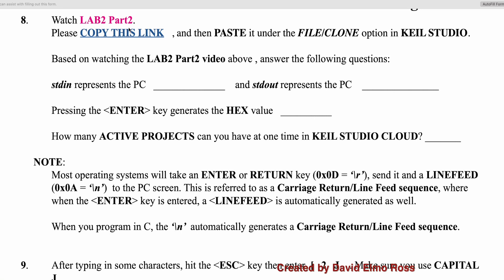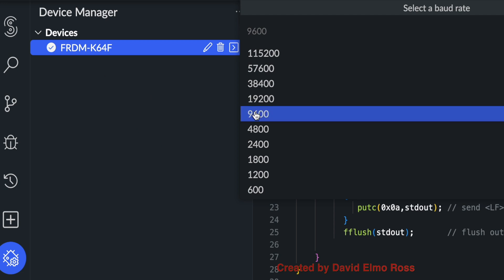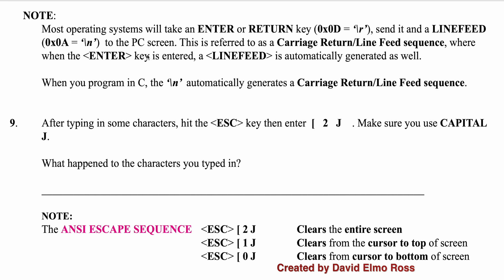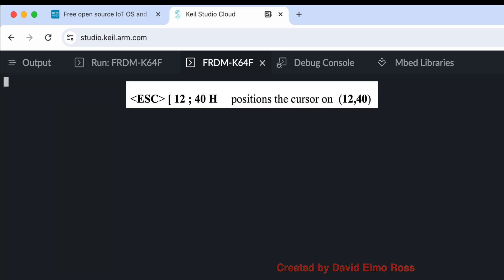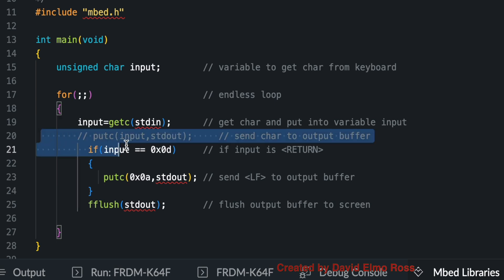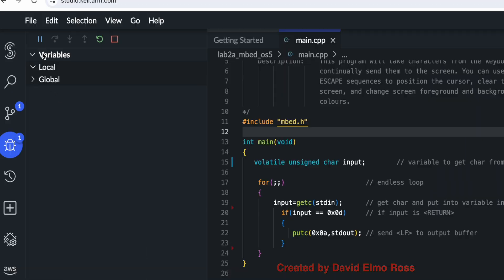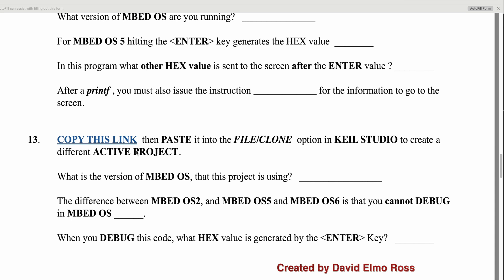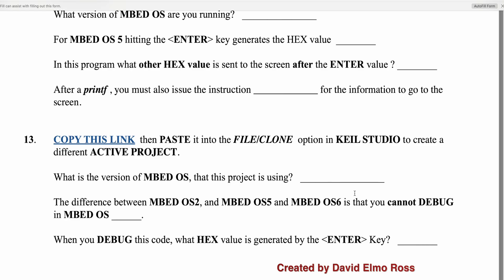Lab2 part2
This video shows the differences between MBED OS2, OS5, and OS5 in terms of Console Applications with KEIL STUDIO CLOUD using the SERIAL MONITOR.

Serial I/O using MBED OS2:(0:00)
Understanding I/O Program:(0:53)
stdin & stdout:(1:01)
Using RUN in KEIL STUDIO CLOUD:(1:48)
Serial Monitor:(1:53)
Toggle Maximized:(2:01)
Eliminating echo code:(2:20)
Eliminating fflush stdout:(2:35)
CR/LF :(2:59)
LAB 2 Page2 Questions:(3:17)
Ansi Escape to Clear Screen:(4:03)
Ansi Escape to Position Cursor:(5:15)
Centring Screen TEXT:(6:06)
Serial I/O with MBED OS5:(6:57)
Debugging Code:(7:56)
volatile variables:(8:05)
Dealing with KEIL STUDIO ISSUES:(9:00)
Using STEP OVER:(9:33)
Lab 2 Question 12:(10:34)
Serial I/O using MBED OS6:(11:19)
Lab2 Question 13:(13:16)